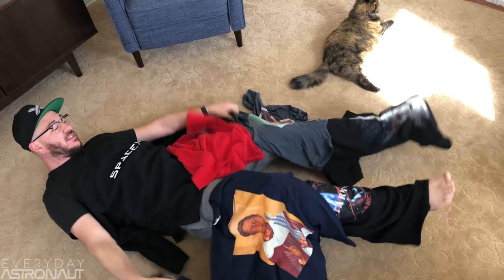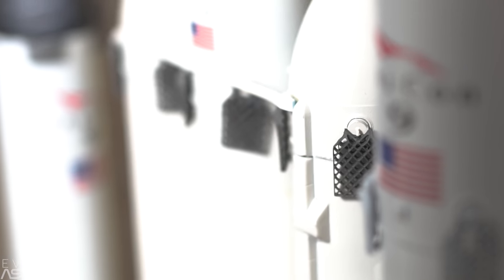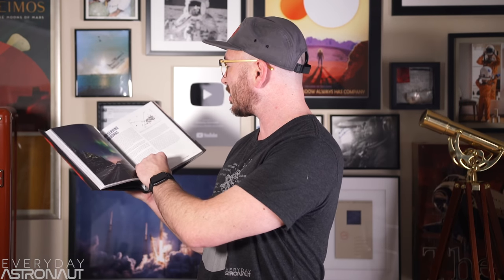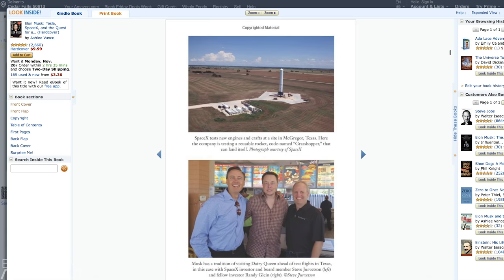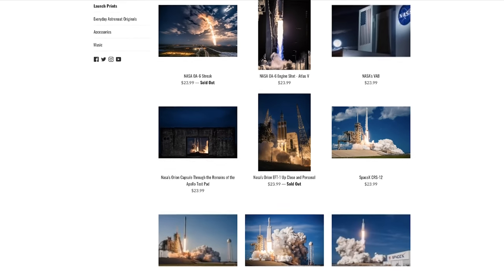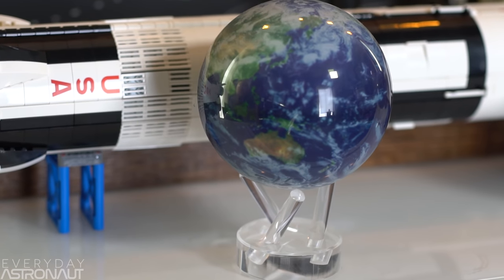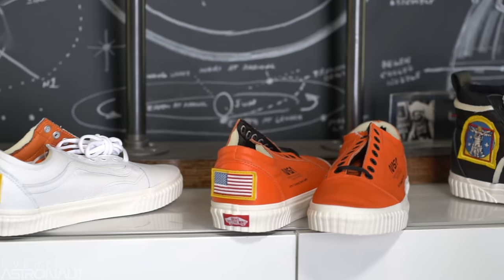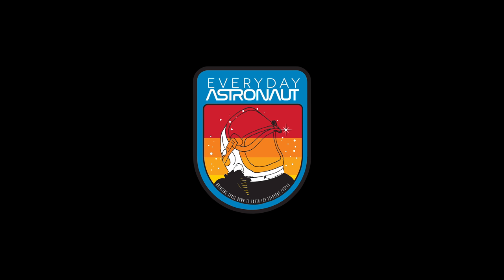Best Space Gifts for Space Nerds!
My favorite space gifts!

I’ve also put this all as an article on my website too for easy sharing!!!

LEGO Saturn V

Universe Today’s Ultimate Guide to Viewing the Cosmos

Ada Lace book series by Emily Calindrelli

“Elon Musk” by Ashlee Vance

And consider supporting any of these photographers by becoming a Patron

NASA Travel Posters

Vans NASA shoes